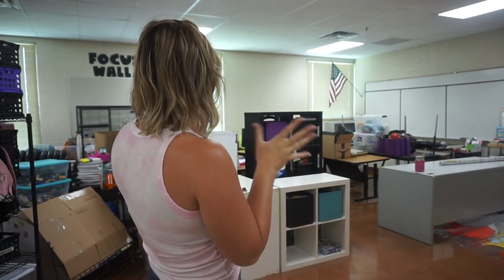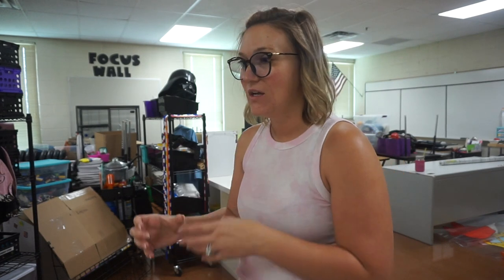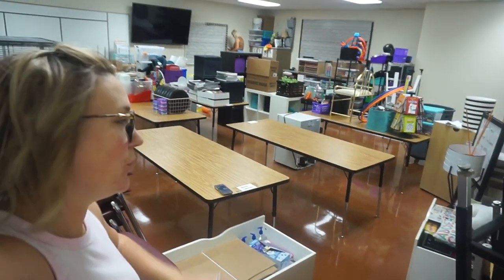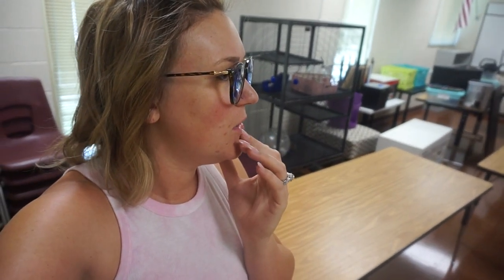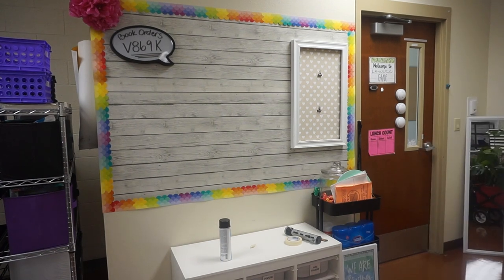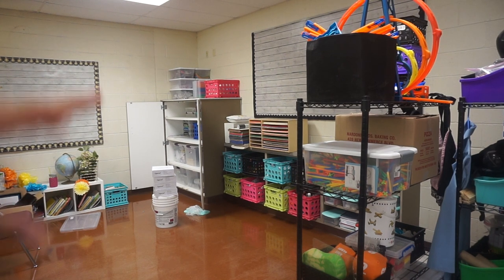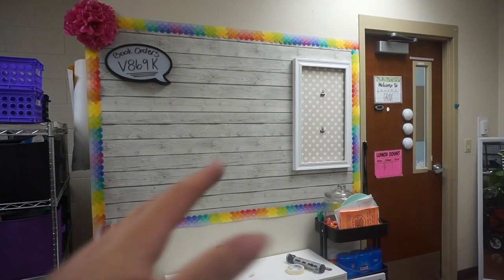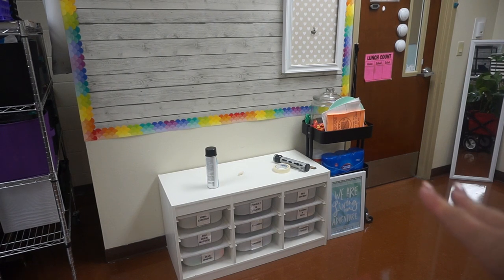Classroom Set Up 22-23 School Year | Day 1 ORGANIZE